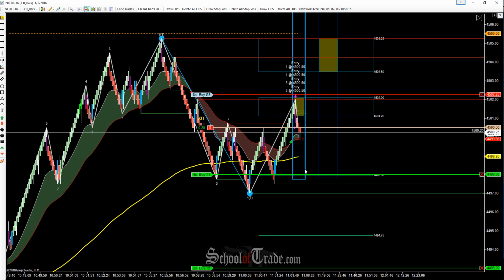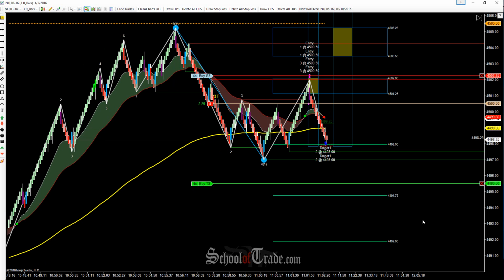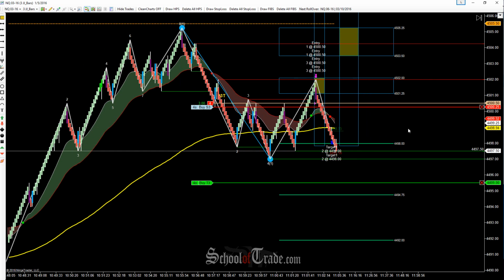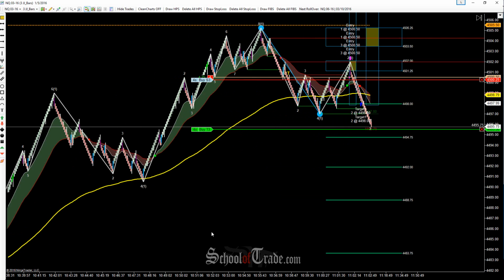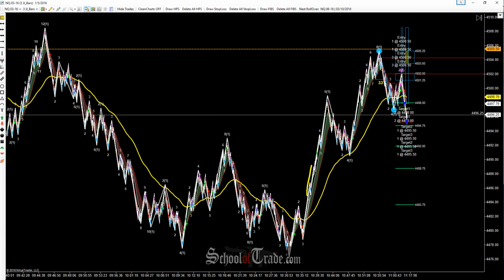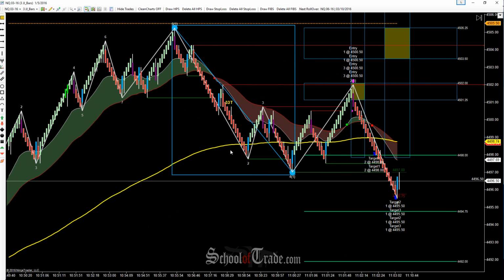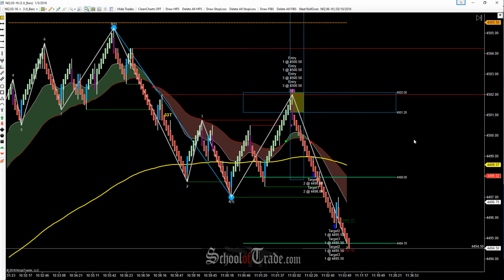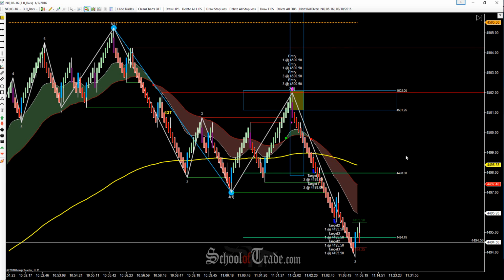WAVE Pattern Trading The E-Mini NASDAQ Futures; SchoolOfTrade.com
Buying the WAVE Pattern Long this morning got us in a huge winner up for 340 ticks on the trade!

In today's video we see the E-Mini NASDAQ forming somewhat of a range on the day with price coming off the lows.

This gave us an opportunity to buy the Trigger Zone back up and lock in a gorgeous move of $1,700 on the trade!

WAVE Pattern Trading is an awesome way for new traders and experienced traders alike to get involved with the markets and make some money. The day initially started as very bearish but lacked any follow through leading into a range on the day that price was coming off the lows of. Look to buy low and sell high!